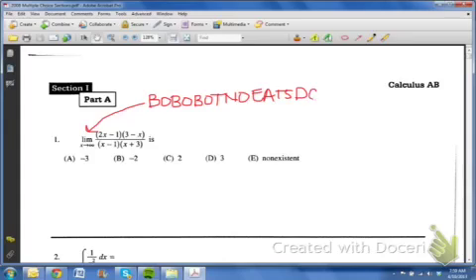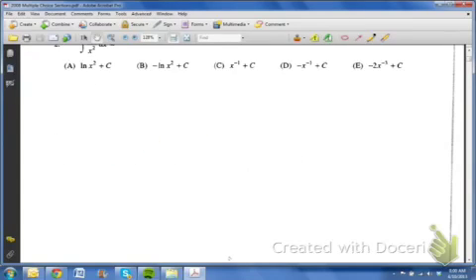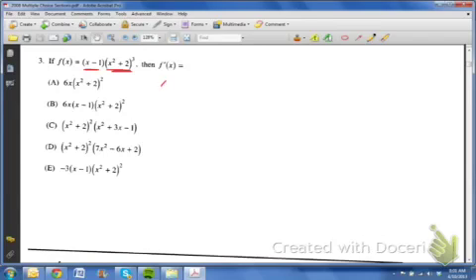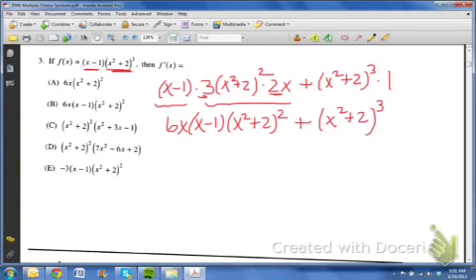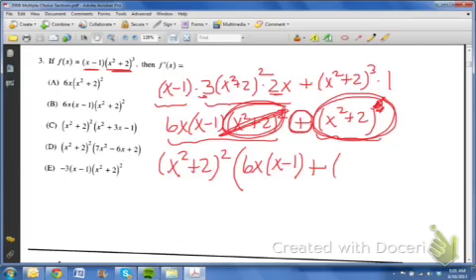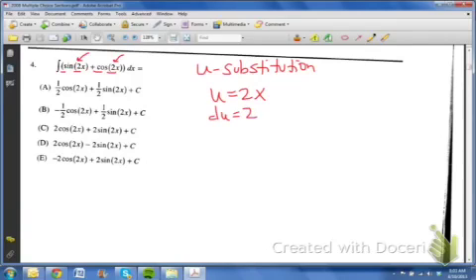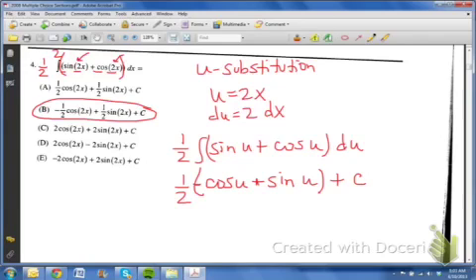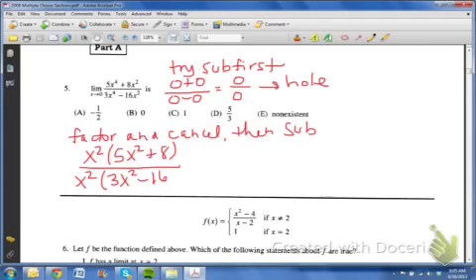2008 MC 1-5